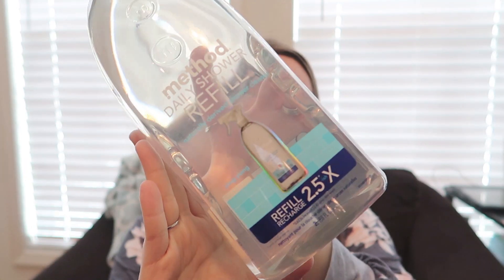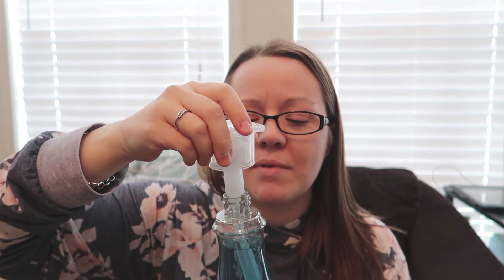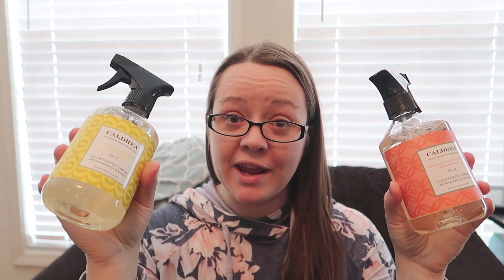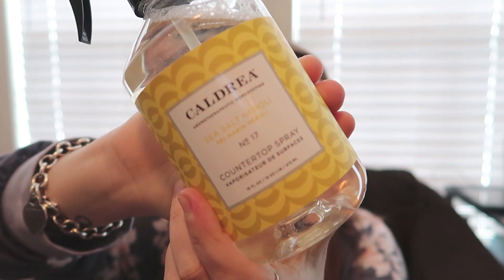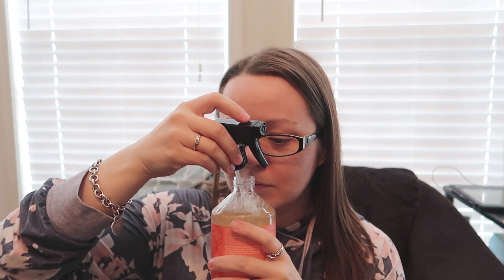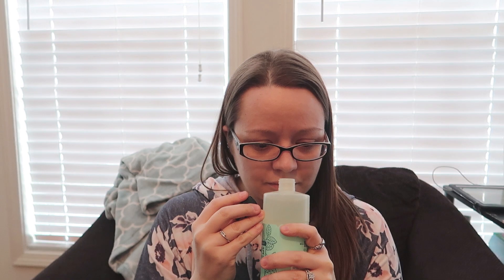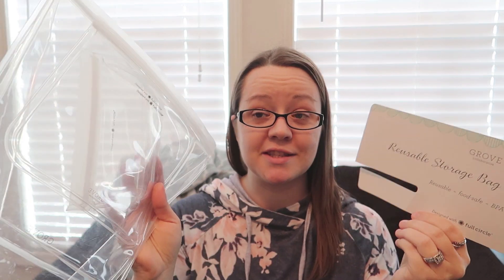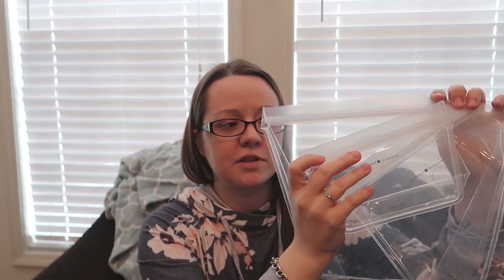Grove Collaborative Spring Cleaning Haul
Try Nadine West for FREE using code NADINE to waive shipping on your first order